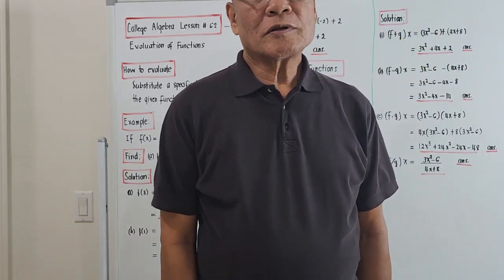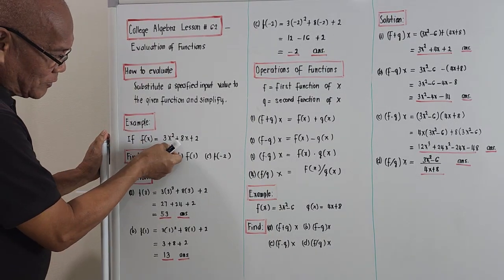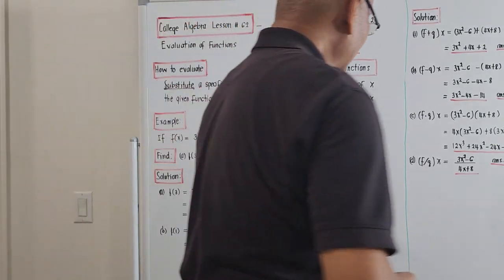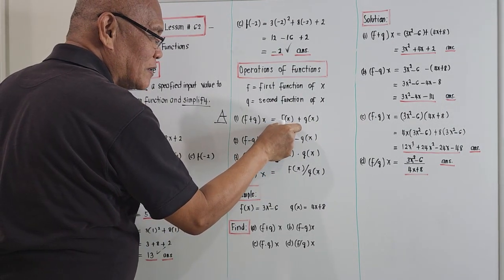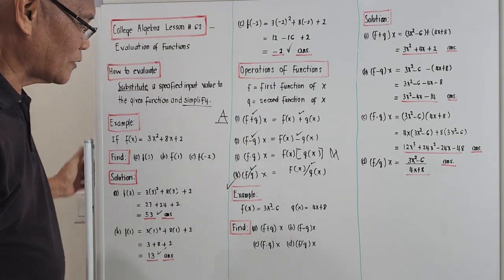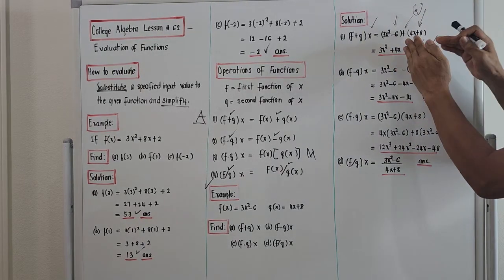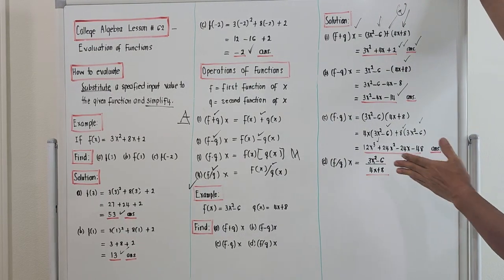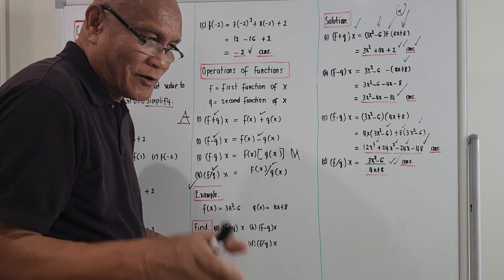College Algebra Lesson #62 __Evaluation of Functions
How to evaluate functions